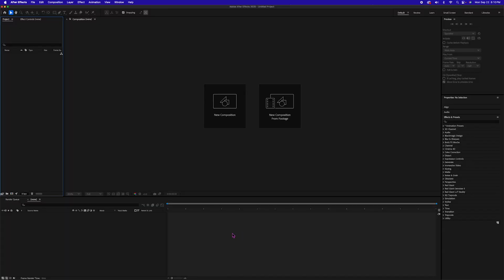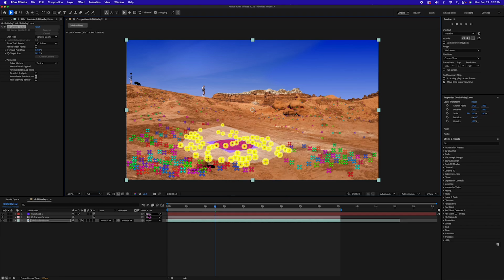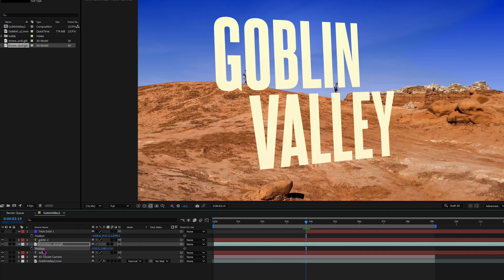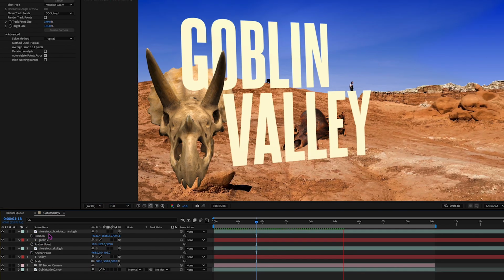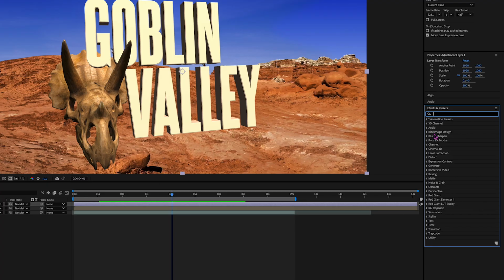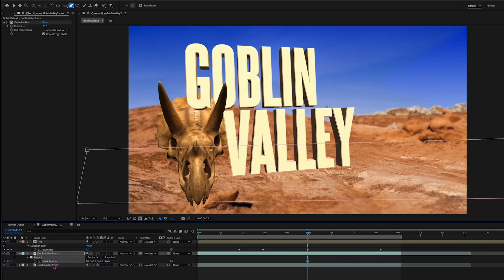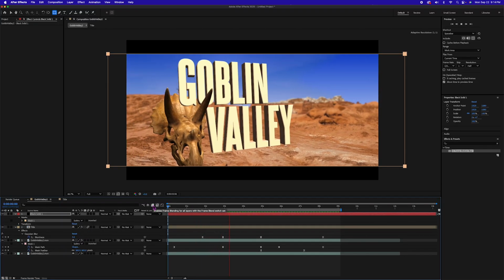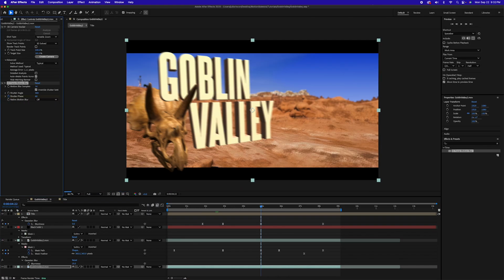Motion Track and Integrate 3D Objects To Your Footage | Easy Tutorial For Beginners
Learn how to motion track your footage in After Effects and seamlessly add 3D elements or text that feel like they were part of the original shot. No plugins required — just built-in AE tools to bring your visuals to life.